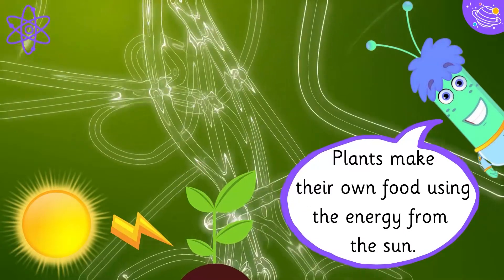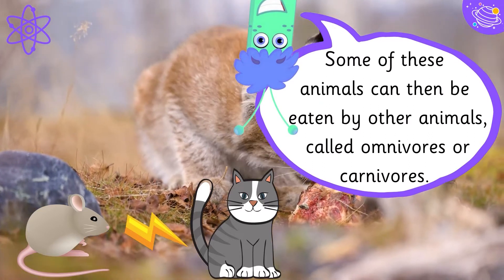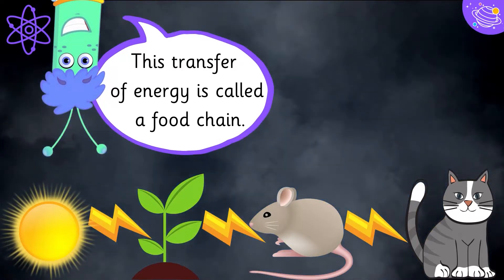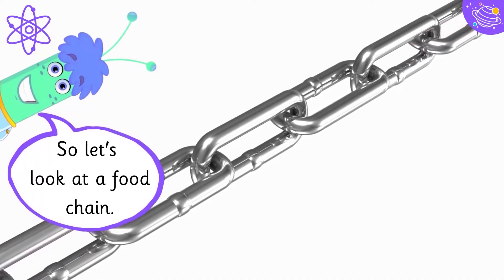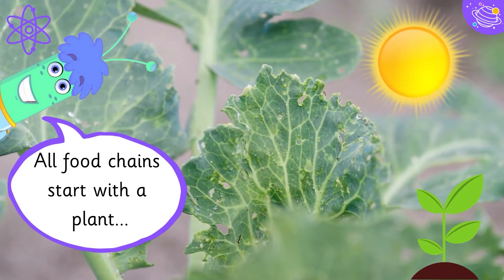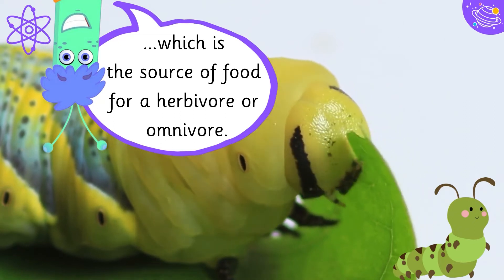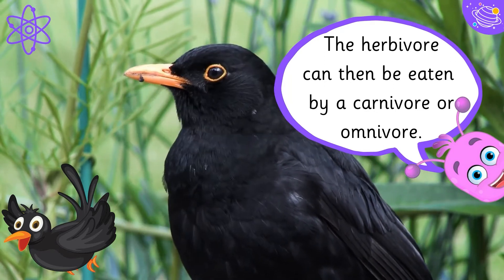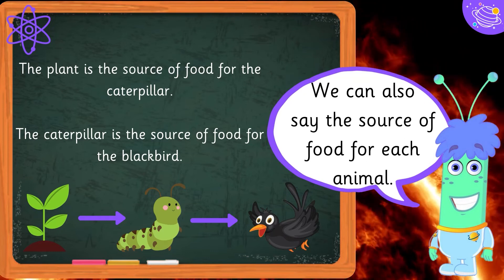Food Chains| Science For Kids Year 2 | STEM Home Learning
Everything in the world needs energy and everything gets its energy from what they eat or consume. In this STEM and Beyond video we will learn all about what food chains are and where plants and animals get their energy. We will learn some new vocabulary and some interesting facts about food chains.